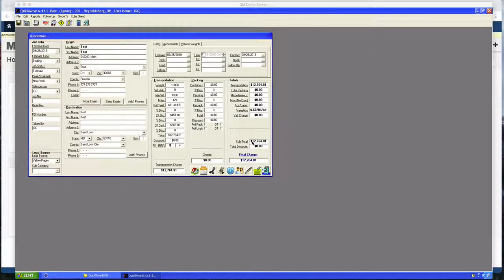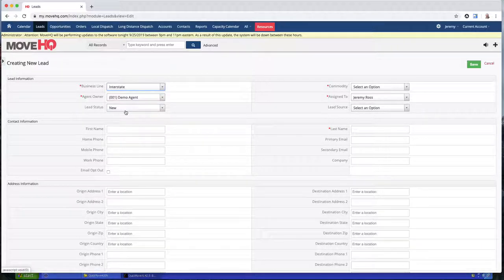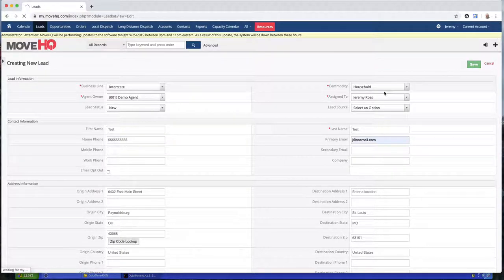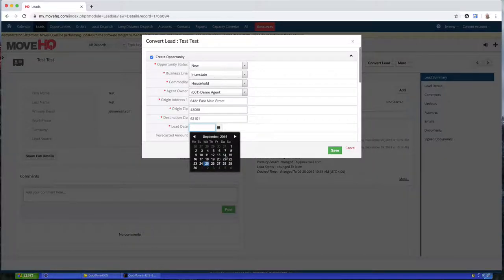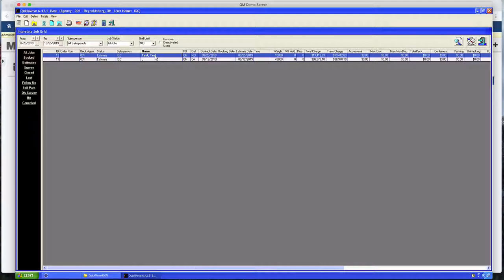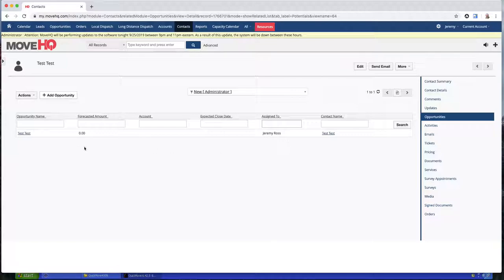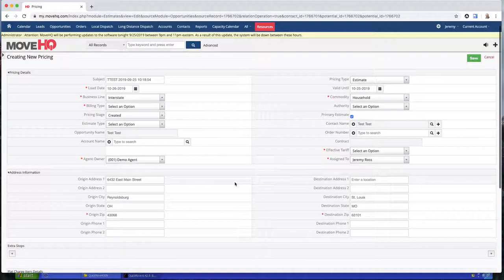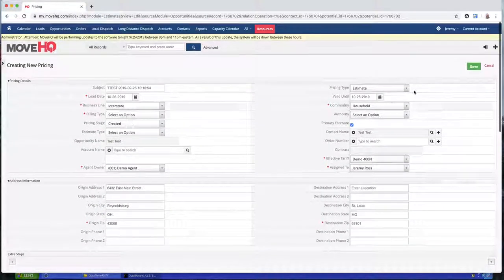Program Layouts QuickMove vs MoveHQ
This video will help to describe some of the structural differences between our legacy product QuickMove and its replacement MoveHQ.